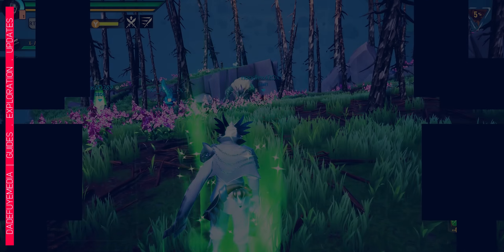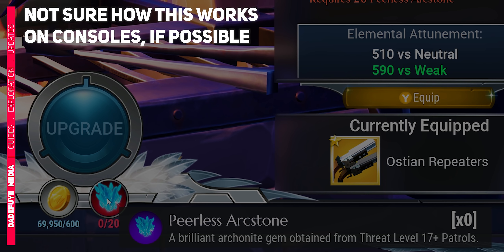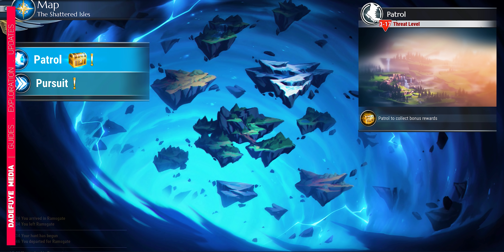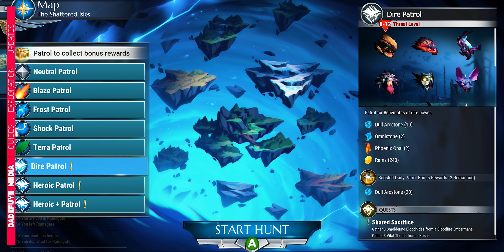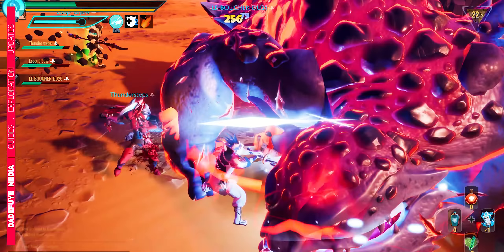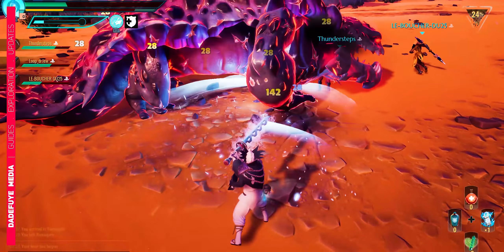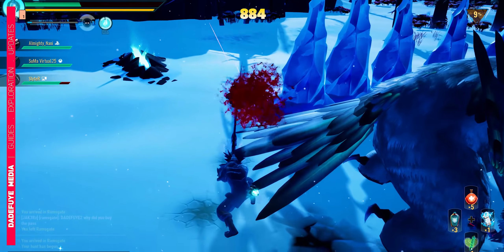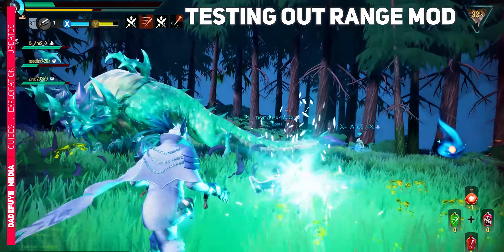Dauntless Farming Guide | Reduce Grind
Please note that this doesn't mean you will not grind at all. Afterall, this game is about grinding till the wheels fall off.

PS. Heroics are the Endgame in Dauntless!